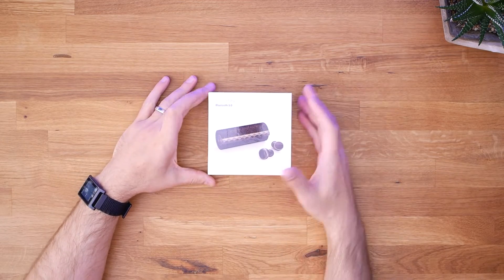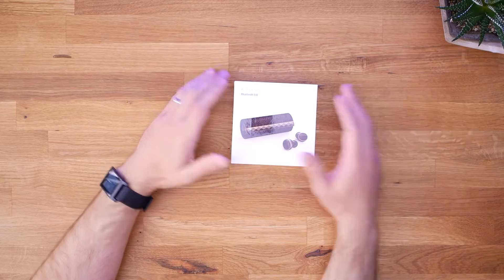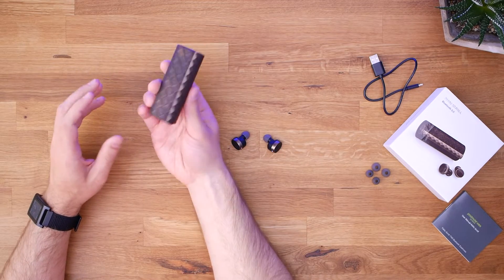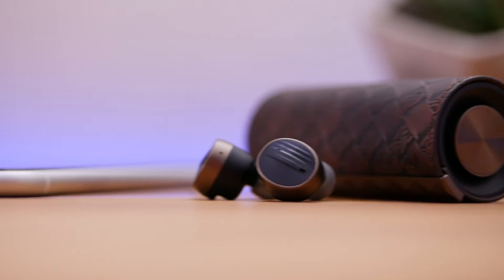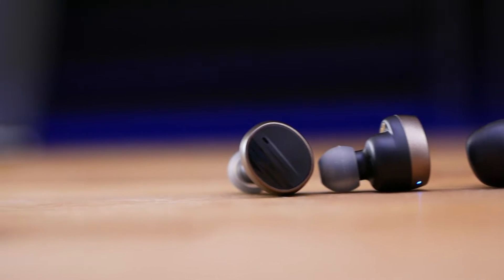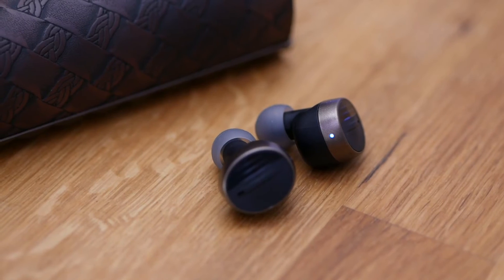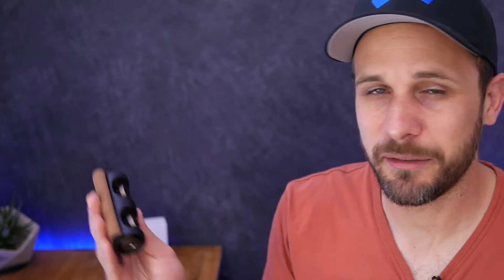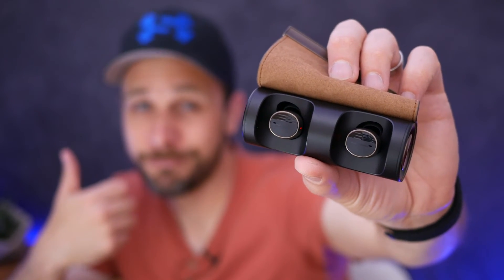PaMu Scroll Super Review -- Look Weird, Sound GOOD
True wireless earbuds are a dime a dozen these days, so why'd the PaMu Scroll raise over $3 million in crowdfunding? Let's take a look at the Scroll and see how it stacks up against some other TWS earbuds.